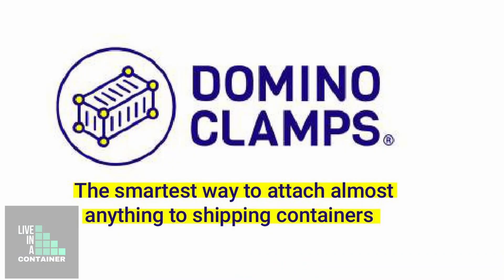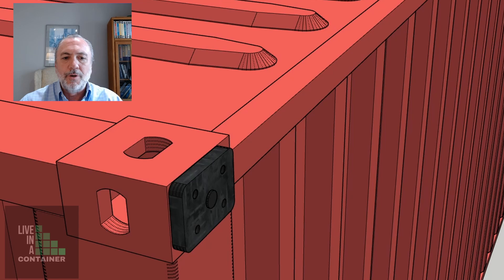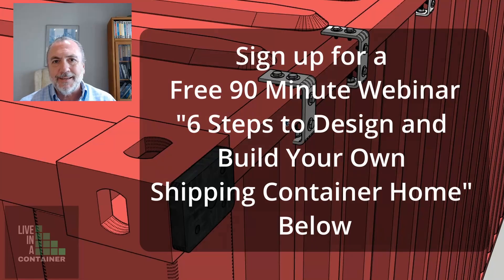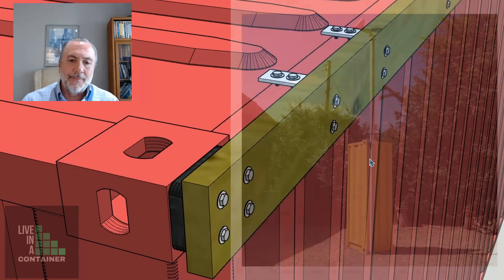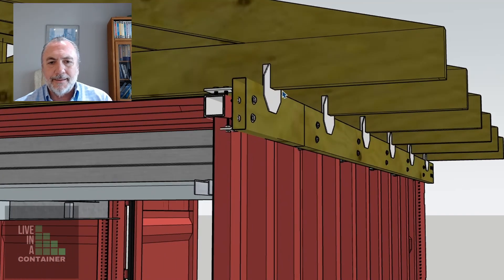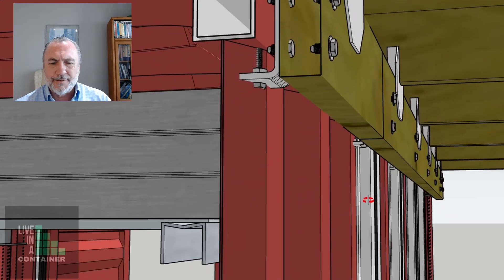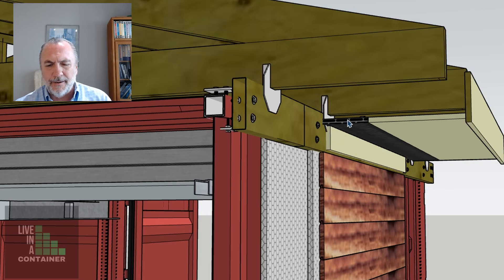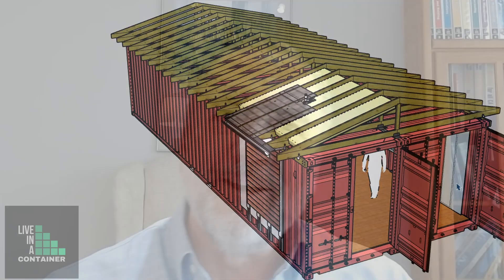Shipping Container Roof Truss Attachment Made EASY with Domino Clamps!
Learn how to attach a shipping container roof truss with ease using Domino Clamps! This innovative solution makes the process faster and more efficient, saving you time and effort. In this video, we'll show you step-by-step how to attach a roof truss to a shipping container using Domino Clamps, a game-changing product that simplifies the process. Whether you're a DIY enthusiast or a professional builder, this tutorial is perfect for anyone looking to create a sturdy and secure roof structure for their shipping container project. With Domino Clamps, you can achieve a professional-looking result without the need for specialized tools or expertise. So, watch until the end to learn the pros and cons of shipping container roof truss attachment made easy with Domino Clamps!

But that's not all! We're offering a **FREE 90-minute video** that guides you through designing and building your own shipping container home in just six steps. This video is a treasure trove of information, packed with Larry's expert advice and years of experience in the field.

For those who want to dive even deeper, we have an **eBook** available that's brimming with valuable information about designing and building your dream house out of shipping containers. This comprehensive guide is a must-have for anyone serious about embarking on their own container home project.

Don't miss out on this opportunity to learn from one of the best in the business. Your dream container home is just a click away!

InSoFast: InSoFast system can be found at InSoFast.com. They have several videos too. Here is a link to one of them